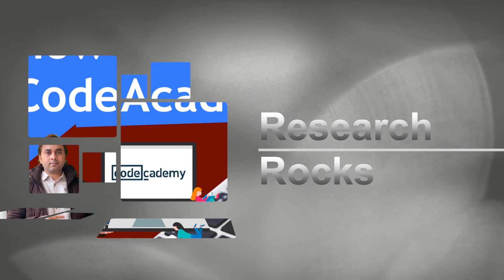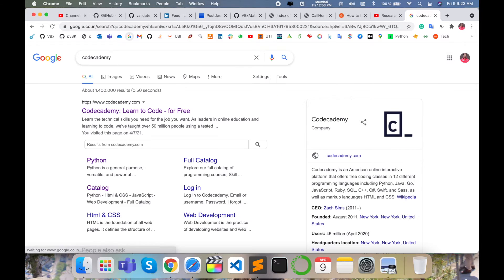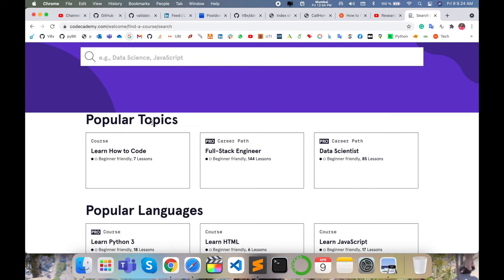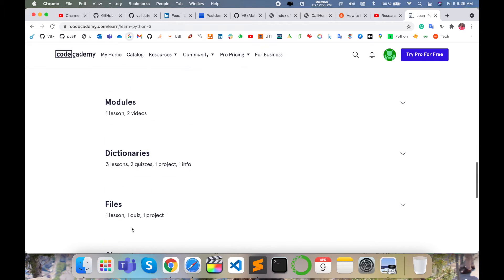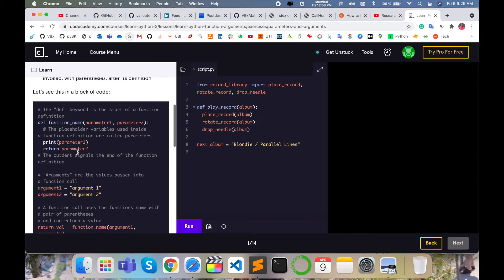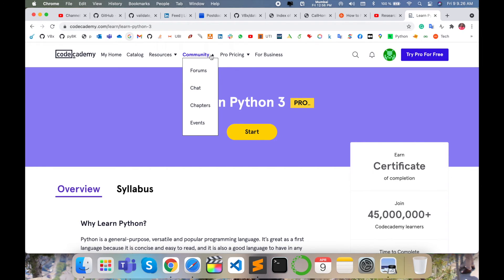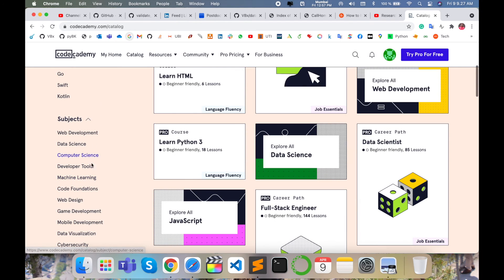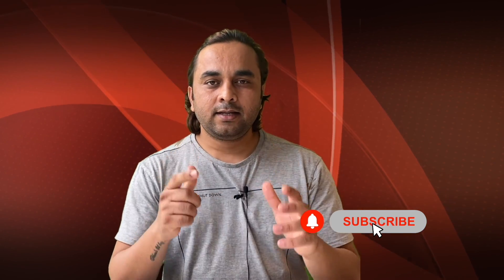How to Use Codecademy | Learn to Code with Codecademy (Complete Beginner's Guide)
In this video we will se, Codecademy is an American online interactive platform that offers free coding classes in 12 different programming languages including Python, Java, Go, JavaScript, Ruby, SQL, C++, C#, Swift, and Sass, as well as markup languages HTML and CSS.